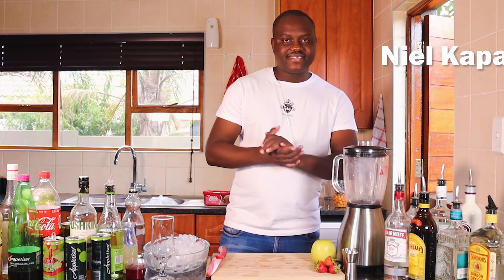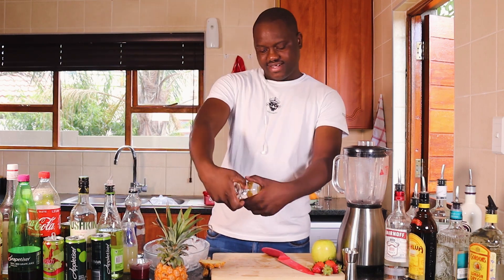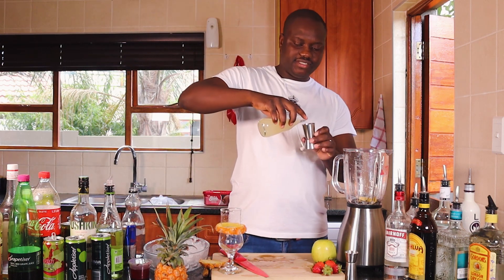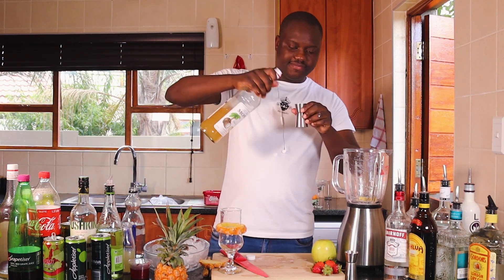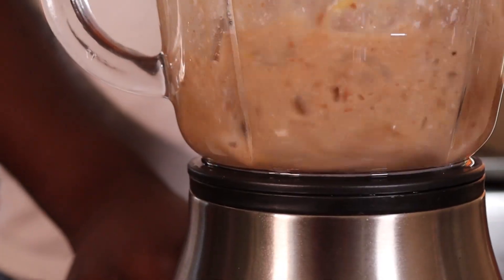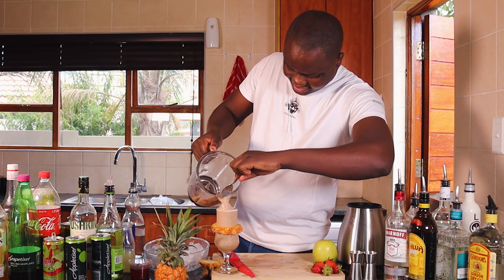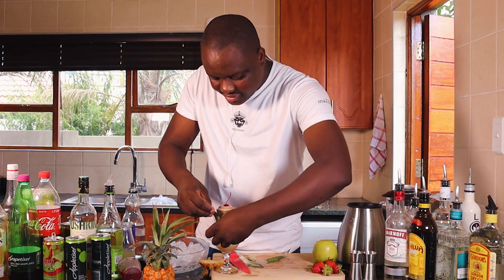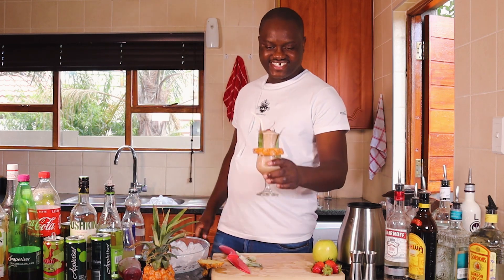CHOCOLATE PINA COLADA l HOW TO MAKE A COCKTAIL EASILY 2021